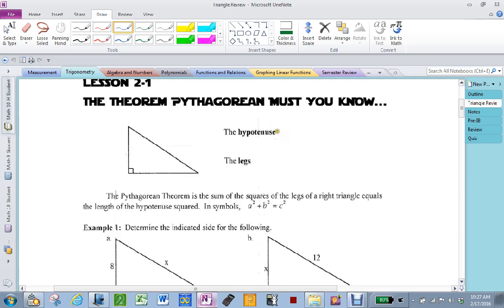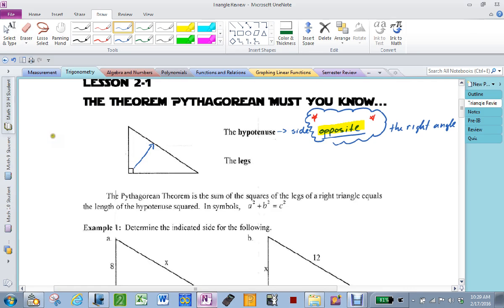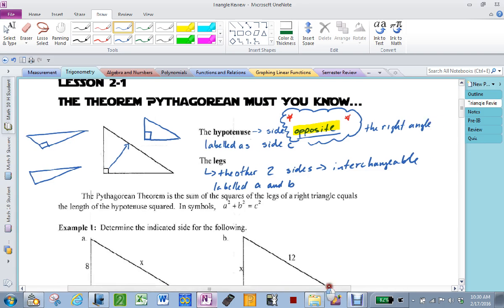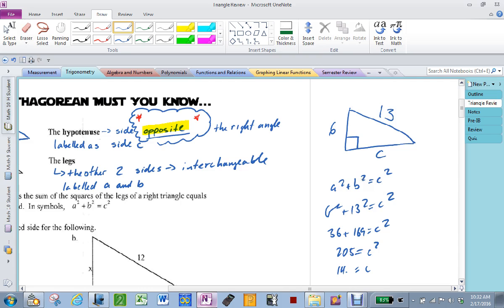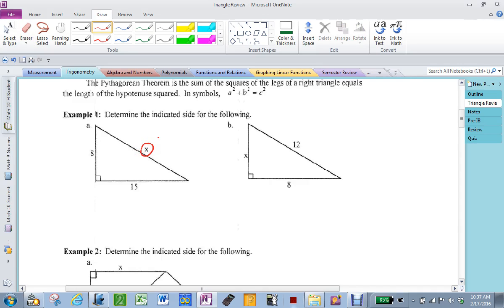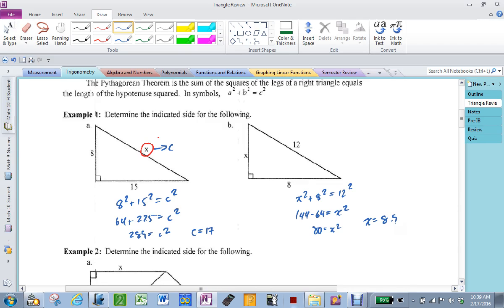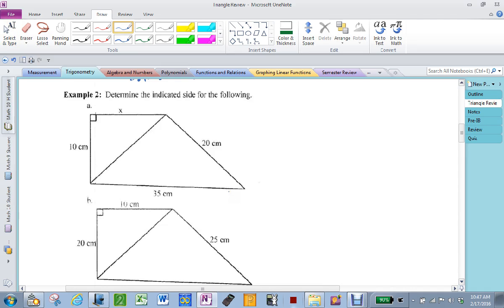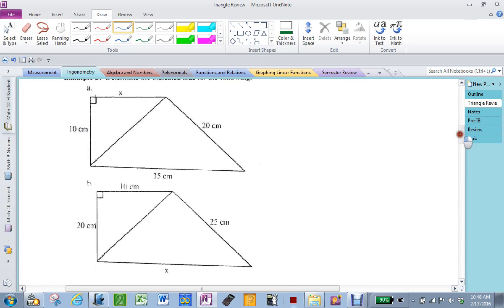Feb 17 Block B